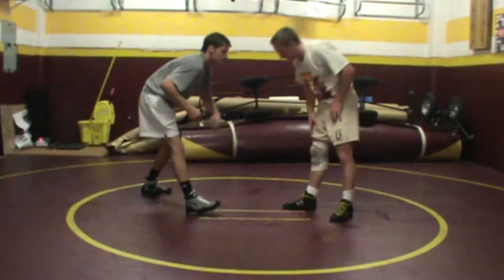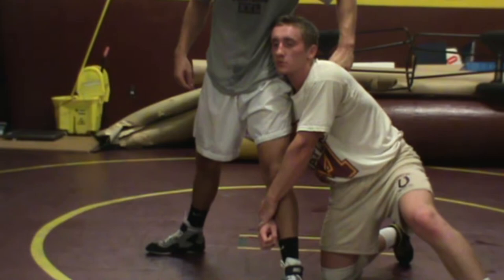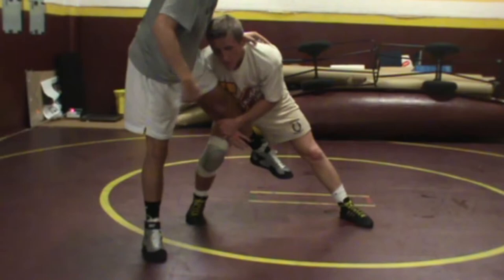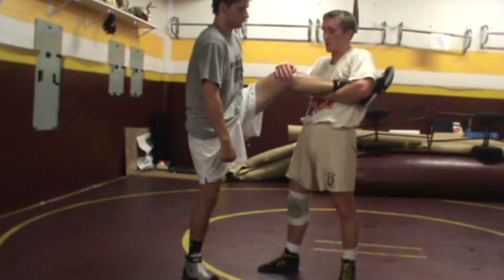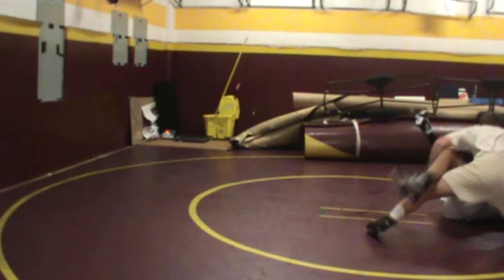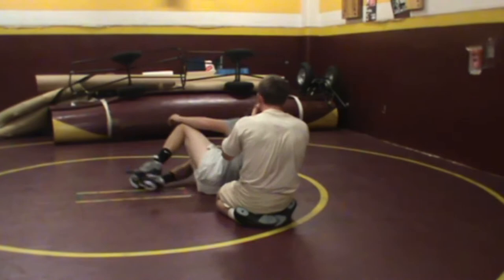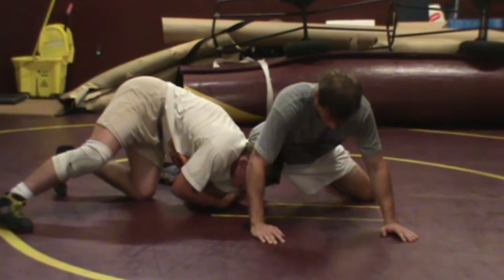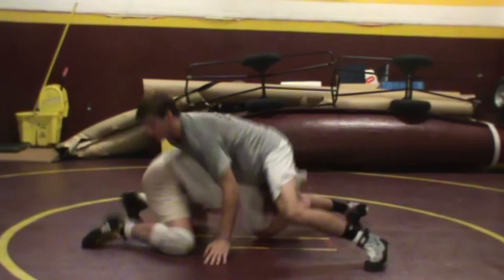GM Wrestling - Single Leg Takedown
Single Leg Takedown